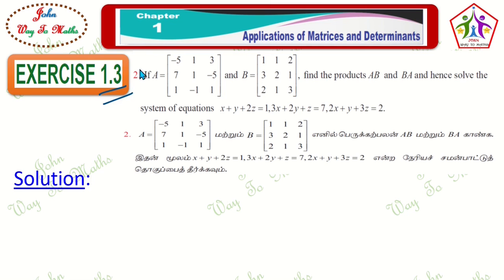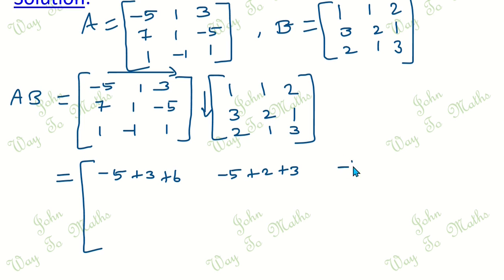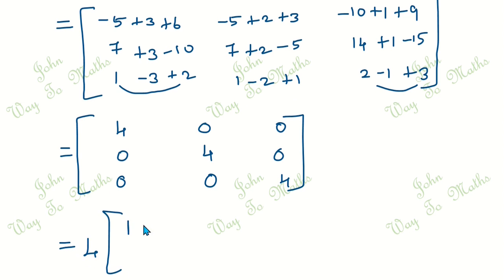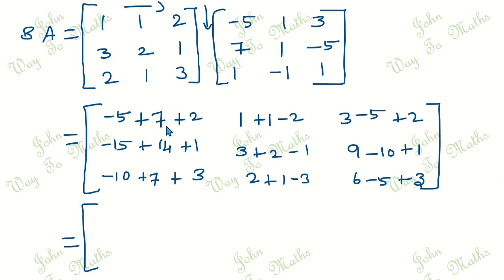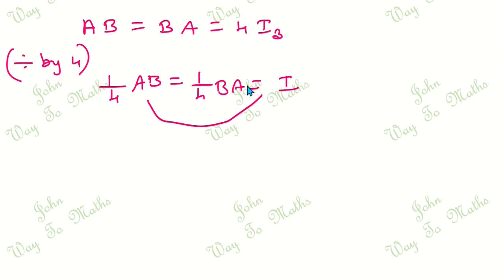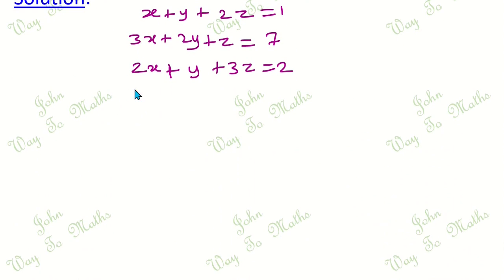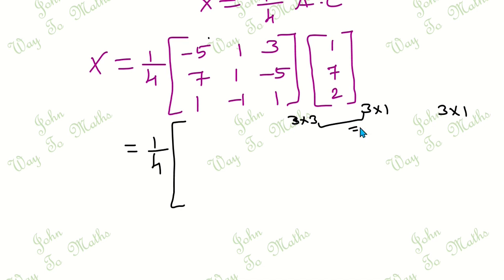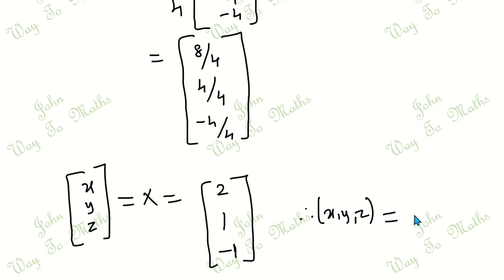12th Maths/Exercise 1.3-Q.No:2/Application of Matrices & Determinants /TamilNaduSyllabus /John Maths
12th Maths/Exercise 1.3-Q.No:2/Application of Matrices & Determinants /TamilNaduSyllabus /John Maths